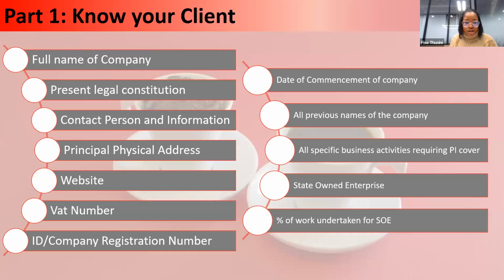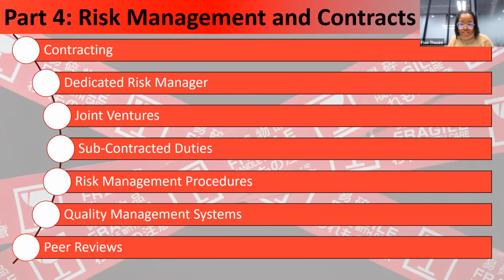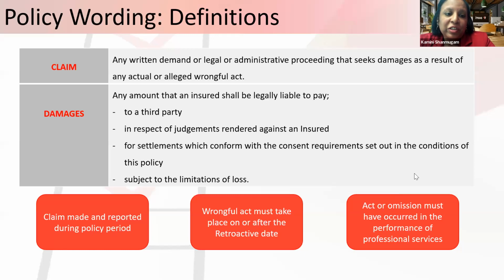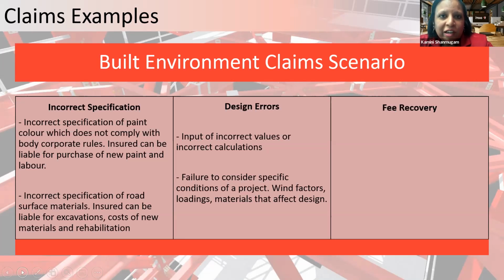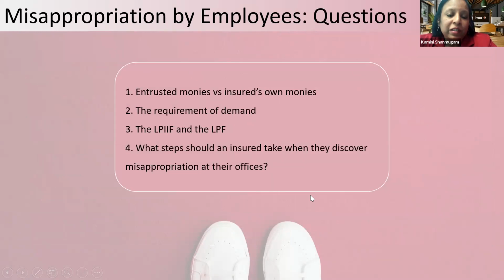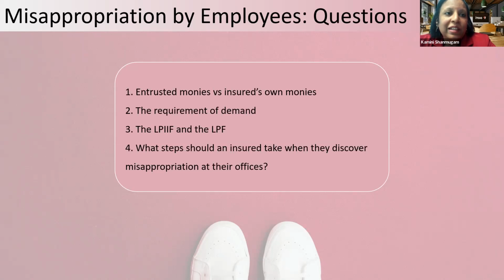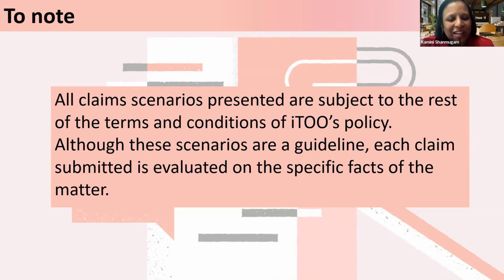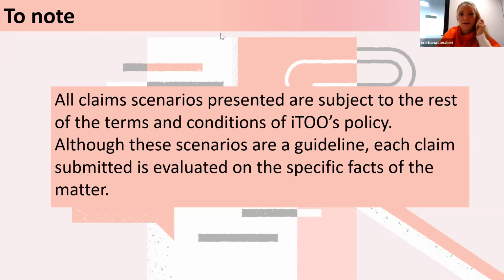iTOOsday: Underwriting Consideration and Claim Trends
In this session, we were joined by our Senior Professional Indemnity Underwriter Fiso Nokosi, and Claims Expert, Kamini Shanmugam.
We dealt with what is required to assist brokers in completing a proposal form and covered specific sections of the Built environment proposal form.